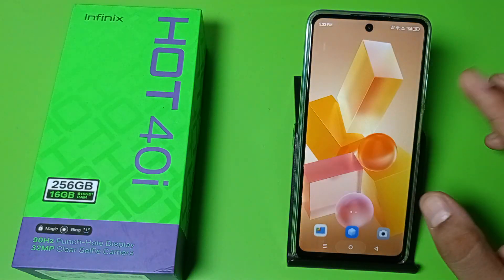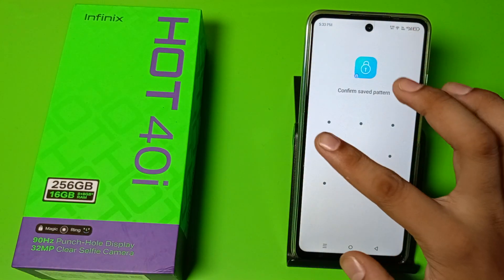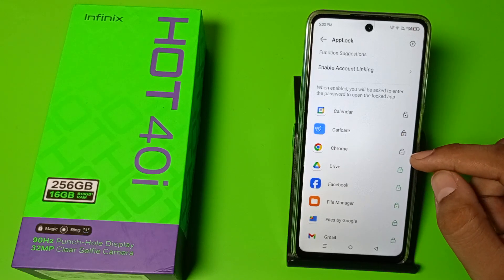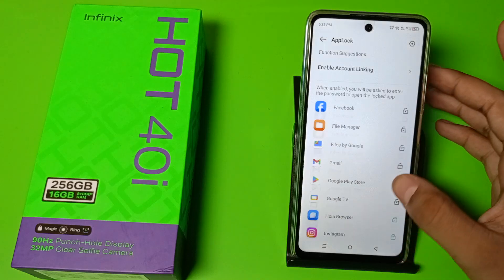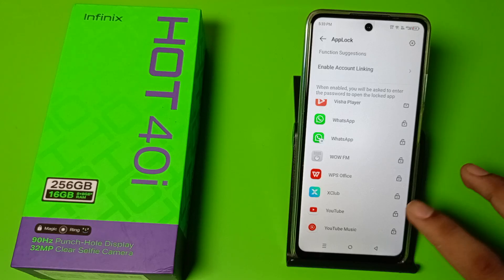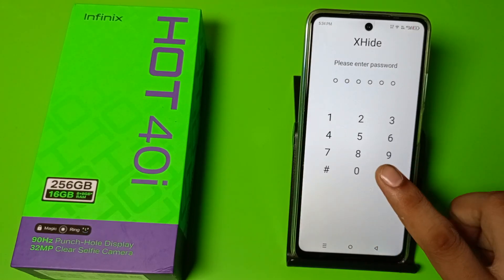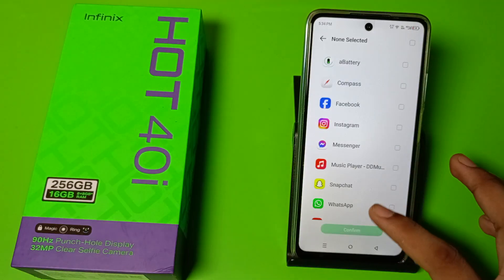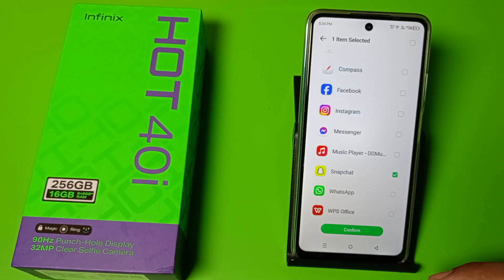infinix hot 40i: Unock App Lock - how to remove lock Instagram